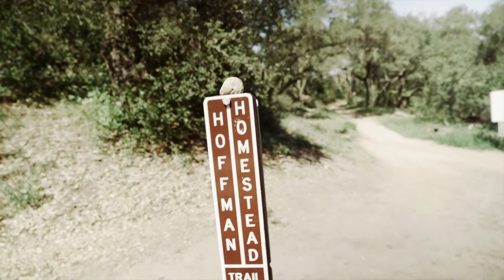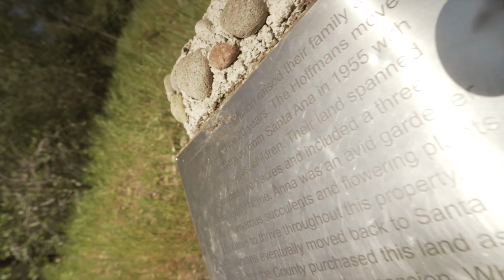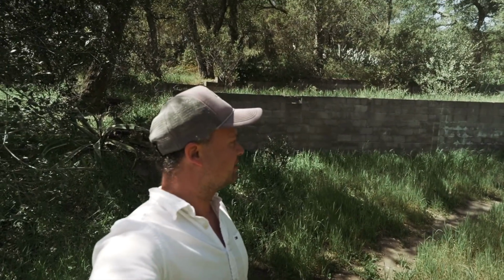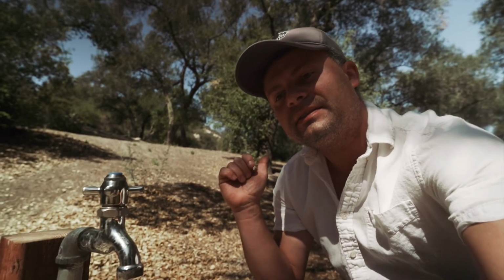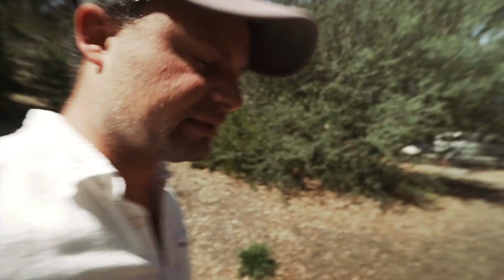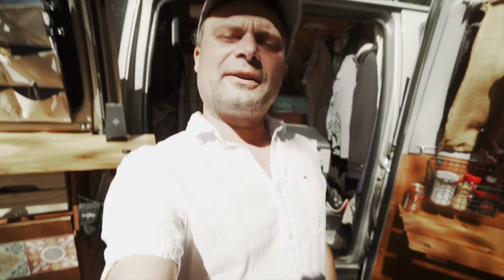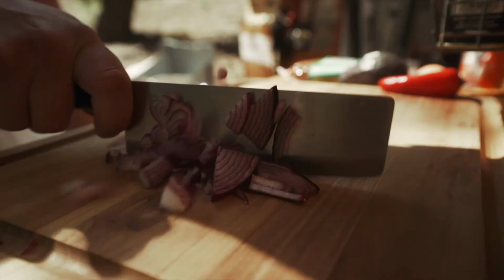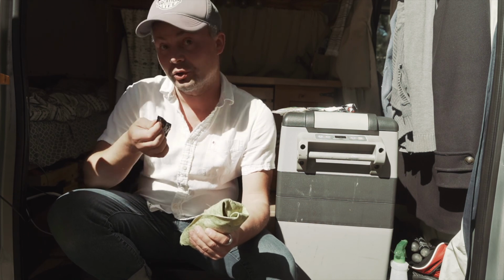BEST Kept SECRET for Nomads // Van Life